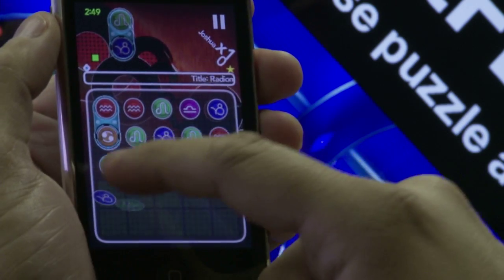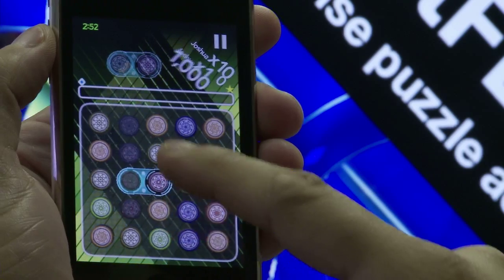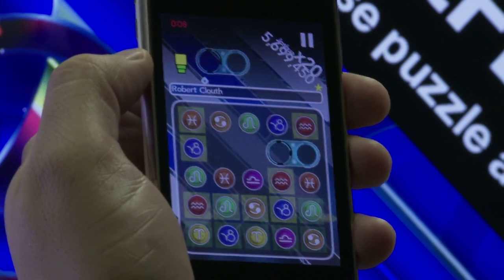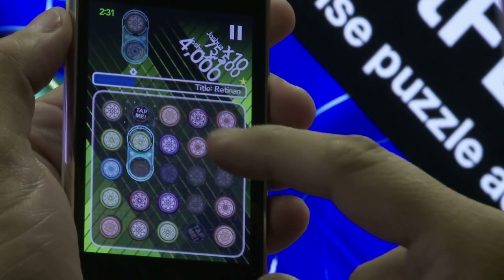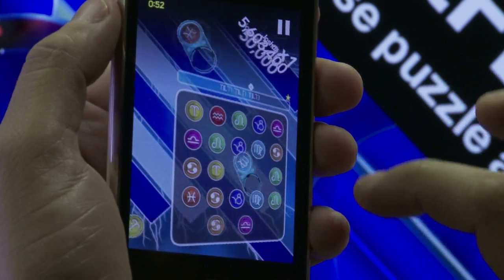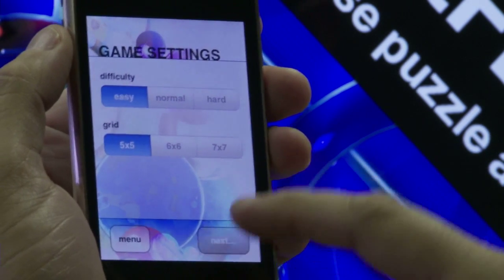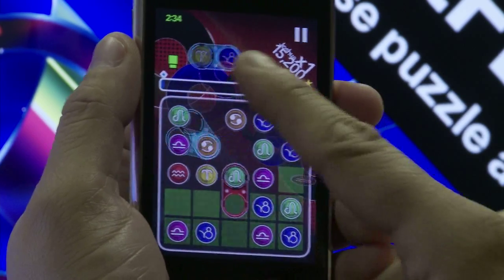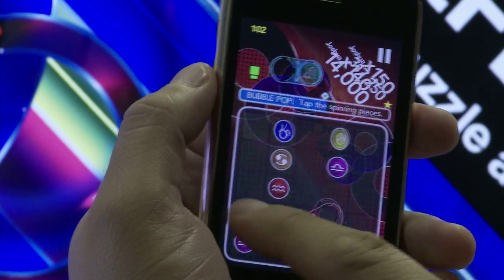bitFLIP iPhone/iTouch Explained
Watch Metamoorephosis Producer Joshua Hernandez explain the gameplay, modes and features of bitFLIP for iPhone/iTouch